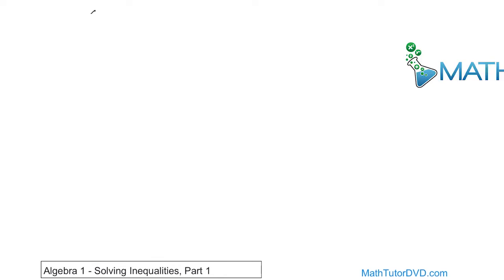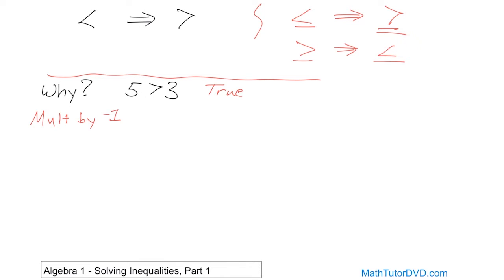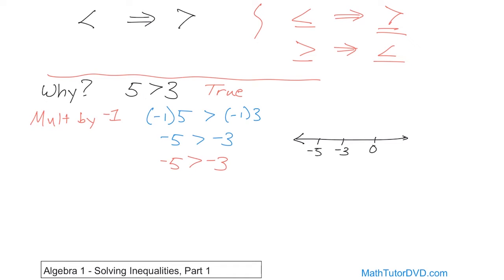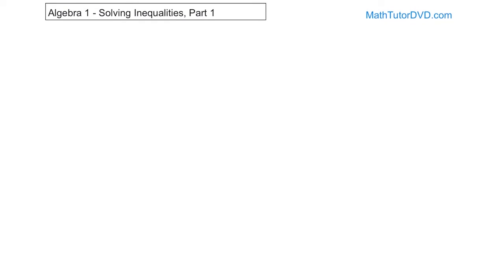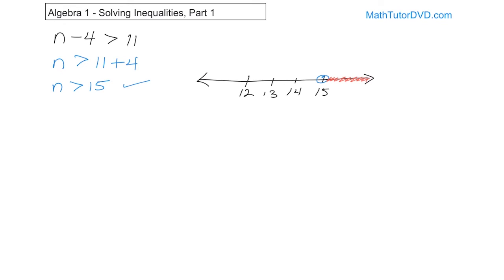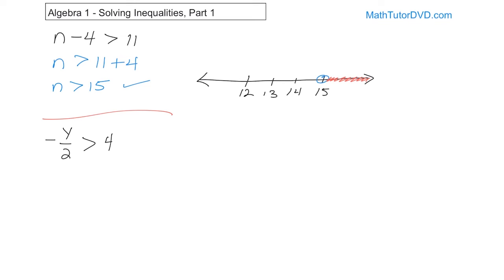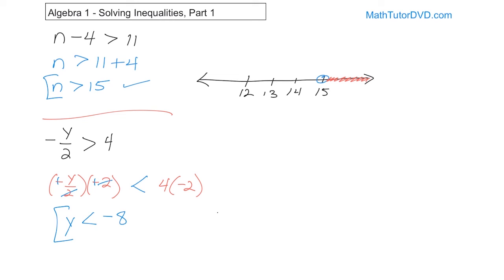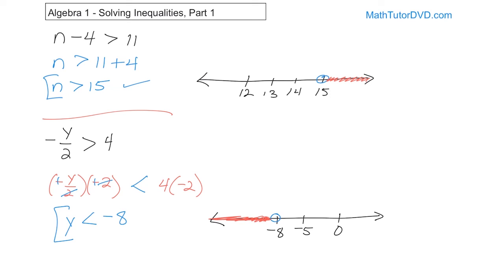Solving Inequalities in Algebra - Examples & Practice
This tutorial focuses on solving inequalities, a fundamental concept in algebra that is pivotal for understanding a wide range of mathematical problems and real-world scenarios. Designed for students, educators, or anyone keen on enhancing their mathematical reasoning, this video aims to demystify the process of solving inequalities, making it accessible and comprehensible for viewers at all levels.

Inequalities are statements about the relative size or order of two values, indicating that one value is larger or smaller than the other. The video begins with a clear explanation of what inequalities are, including the different types of inequalities such as linear, polynomial, and rational inequalities.

Through detailed examples, viewers will learn how to solve various inequalities step by step. The tutorial covers key techniques for isolating the variable, such as adding, subtracting, multiplying, or dividing both sides of the inequality by the same number, and the crucial concept of flipping the inequality sign when multiplying or dividing by a negative number.

Additionally, the video explores how to graph the solutions on a number line and interpret the solution sets in context. It also addresses common pitfalls in solving inequalities and offers practical tips for avoiding them. By the end of this tutorial, viewers will have a solid grasp of solving inequalities, boosting their problem-solving skills and confidence in handling algebraic expressions. Join us to unlock the power of inequalities in mathematics.